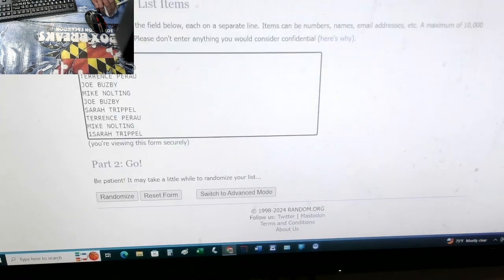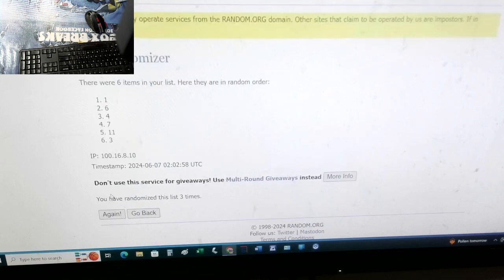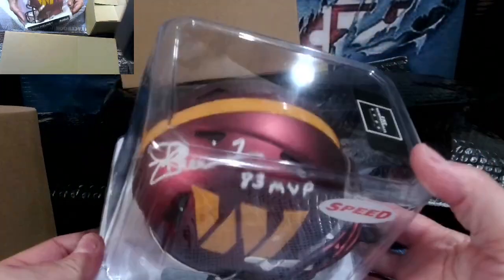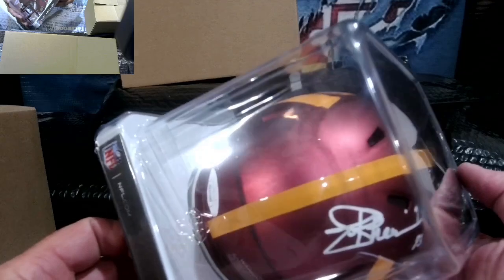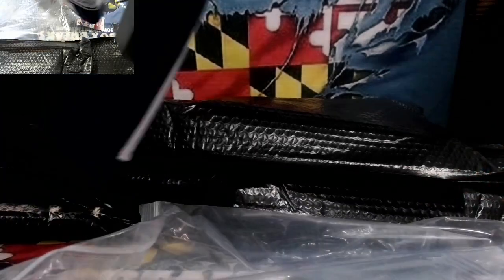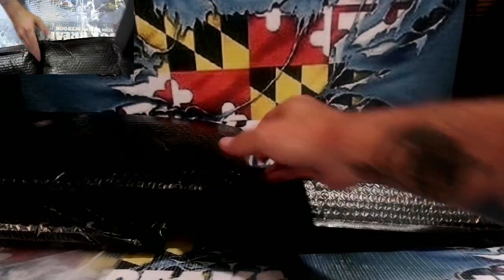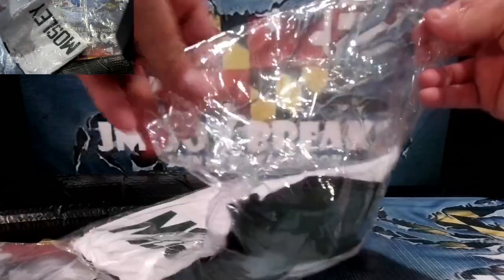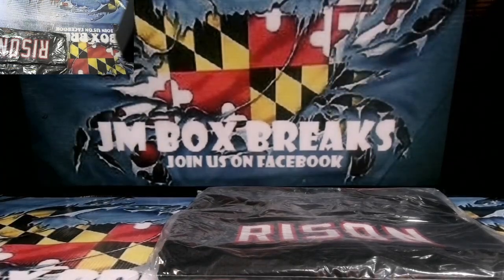JM BOX BREAKS CUSTOM MEMORABILIA HELMET/JERSEY CASE BREAK #6 6/6/24